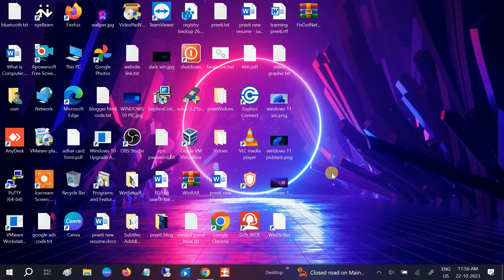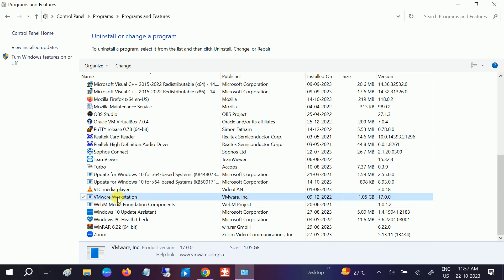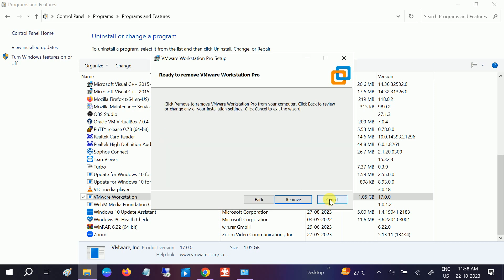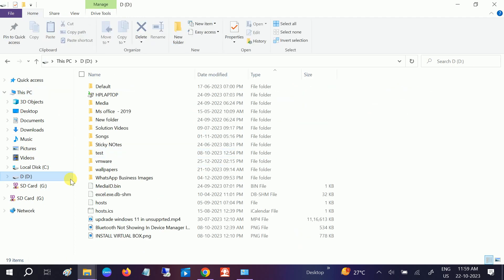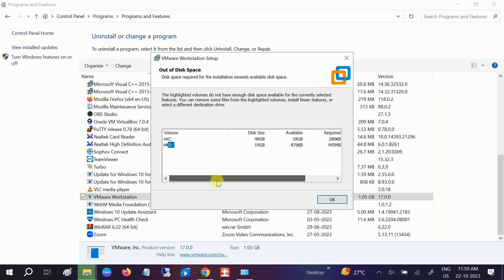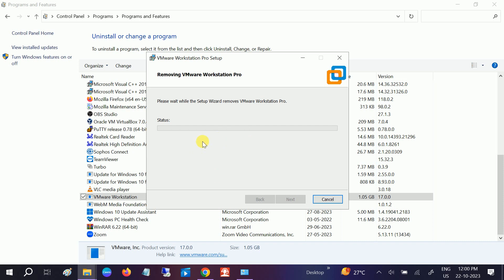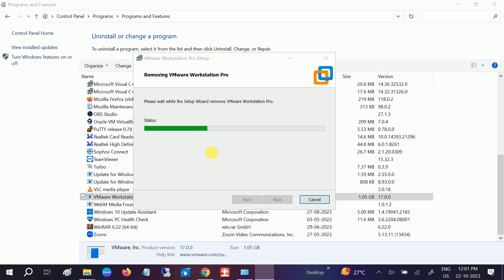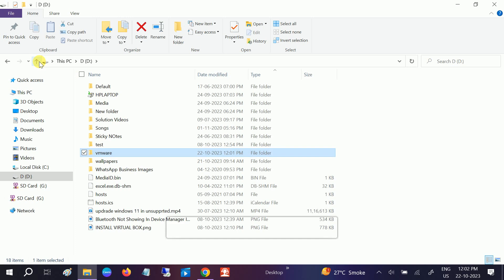How to completely uninstall VMware Workstation Player